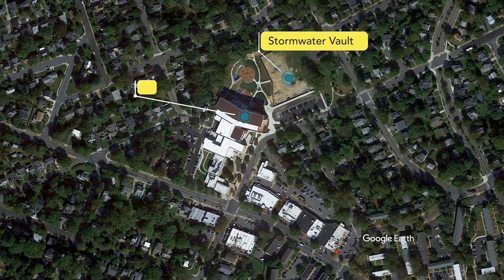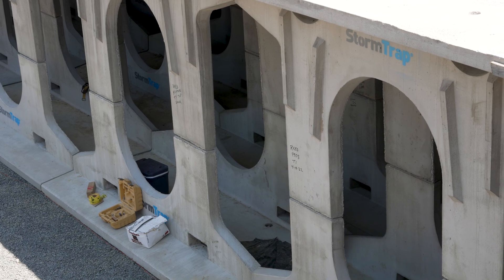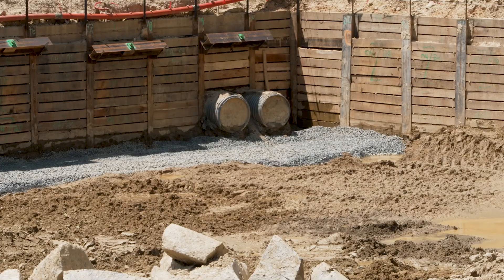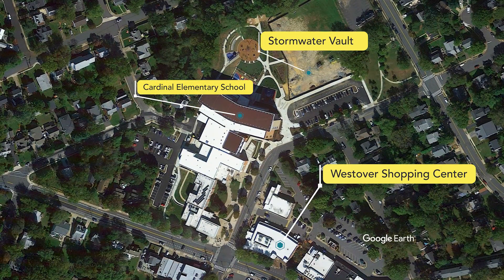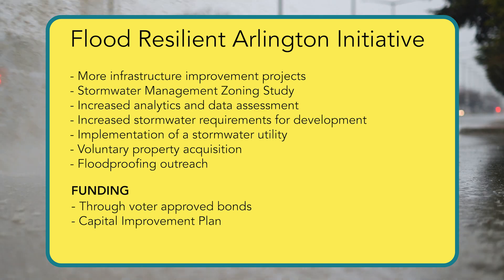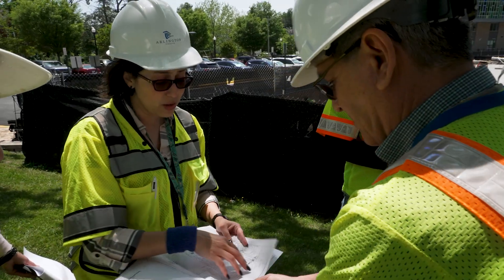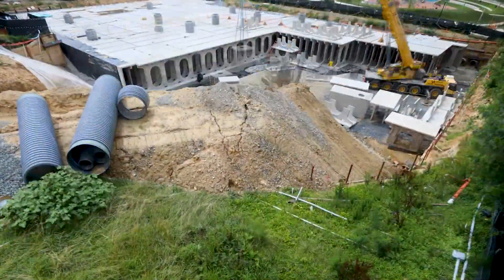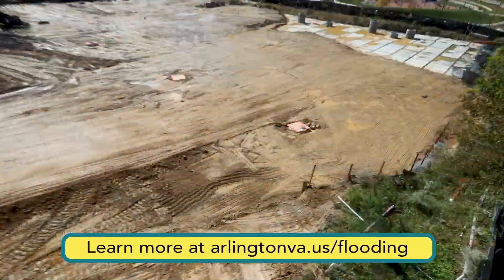Projects To Watch | Stormwater Detention Vault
As part of the Flood Resilient Arlington initiative, we take a look at the completion of the Stormwater Detention Vault
 at Cardinal Elementary School in Westover Arlington County VA   arlingtonva.us/flooding